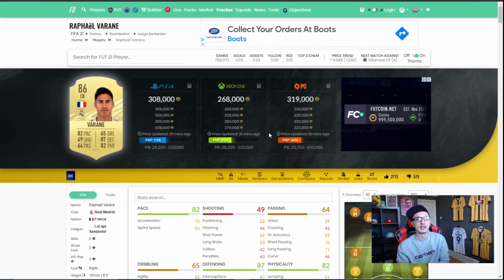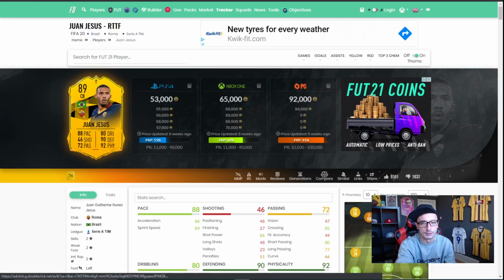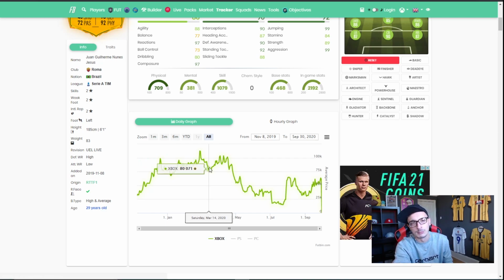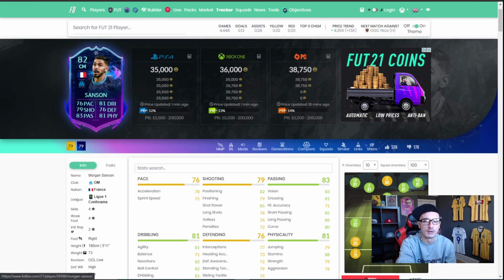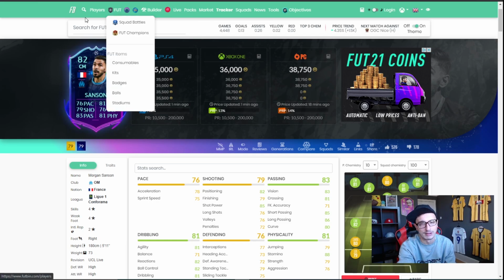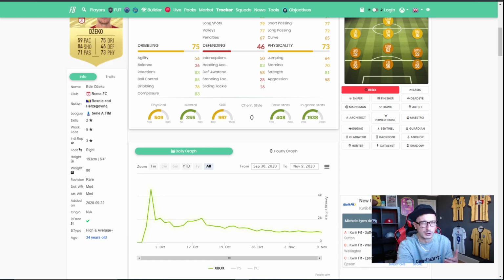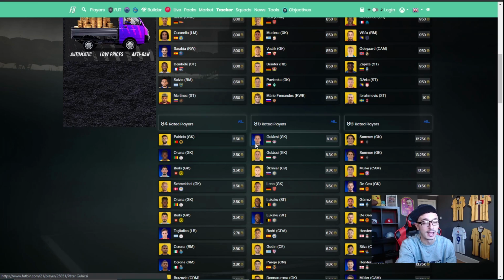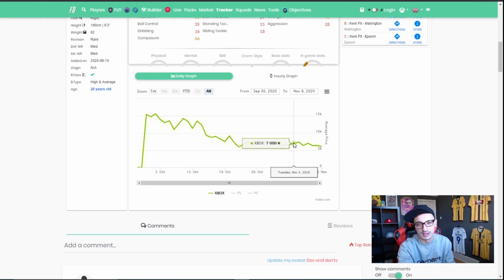FIFA 21 INVESTMENT GUIDE! MAKE 500K THIS WEEK WITH THIS ROAD TO THE FINAL TRADING TIPS ON FIFA 21!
FUTTRADING IS LIVE! DON'T MISS OUT!

TITLE: UEL RTTF INVESTMENT GUIDE! MAKE 500K THIS WEEK WITH THIS ROAD TO THE FINAL TRADING GUIDE ON FIFA 21!

HOW TO GRIND FIFA 21
MAKING COINS ON FIFA
MAKE 50K PER HOUR
ROAD TO THE FINAL
UEL RTTF
FIFA 21 LOW BUDGET
COIN FARMING

INVESTMENT TIPS FOR TOTW'S, OTW'S, RTTF, ICON CARDS,CHEM STYLES, SHADOWS, HUNTERS!

VIDEO: IN THIS VIDEO I SHOW YOU THE MOST EFFECTIVE AND BEST FIFA 21 ULTIMATE TEAM TRADING METHODS RIGHT NOW ON FIFA 21. THIS VIDEO SHOWS HOW YOU CAN PREPARE FOR THE ROAD TO THE FINAL RTTF PROMO ON FRIDAY WITH THESE INVESTMENT GUIDES AND HOW TO INVEST CORRECTLY TO MAXIMISE PROFIT! THIS IS FOR BOTH UCL AND UEL TO MAXIMISE YOUR COINS!